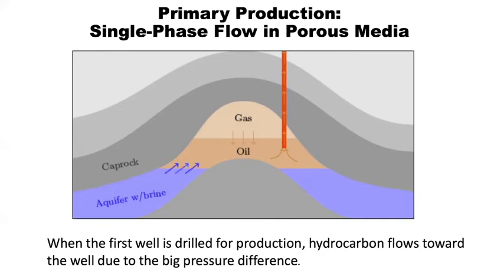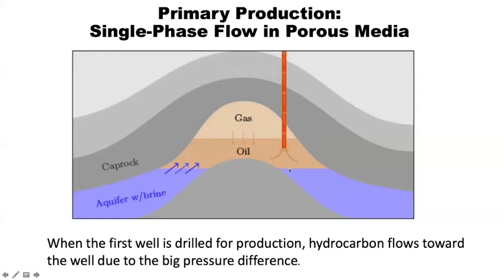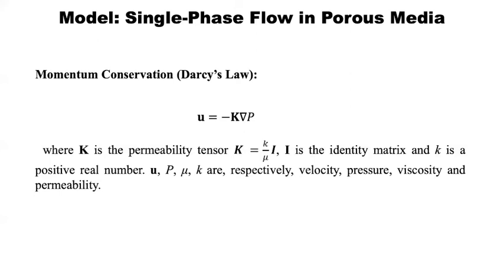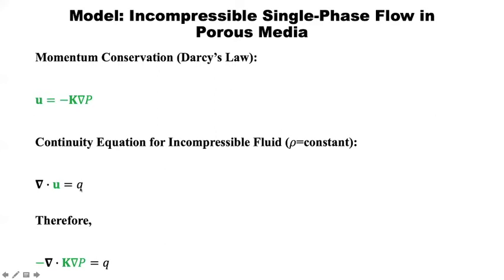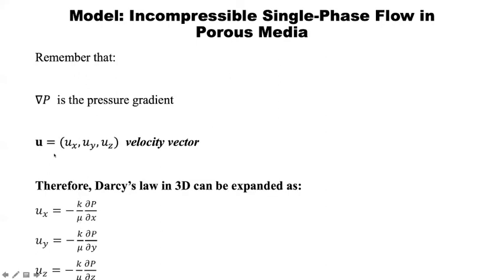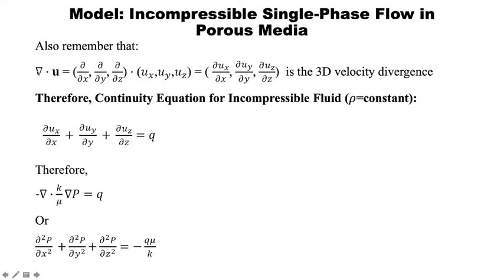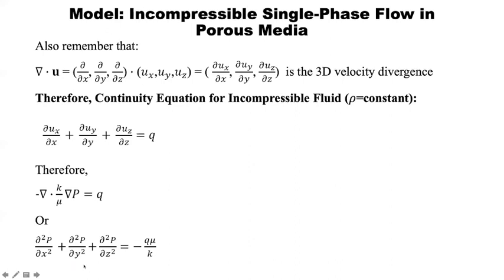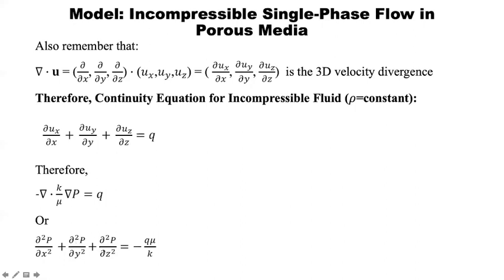Primary Oil Recovery: Single-Phase Flow in Porous Media, Part#1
RESERVOIR ENGINEERING FUNDAMENTALS
Fluid Flow in Oil Reservoir